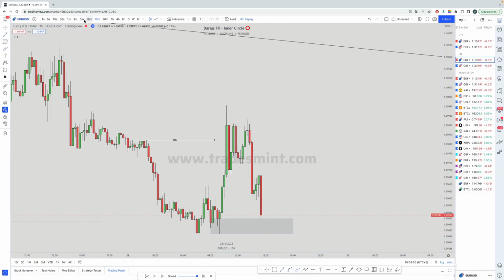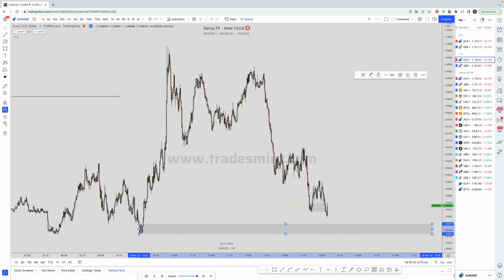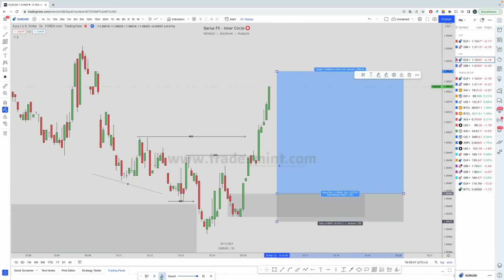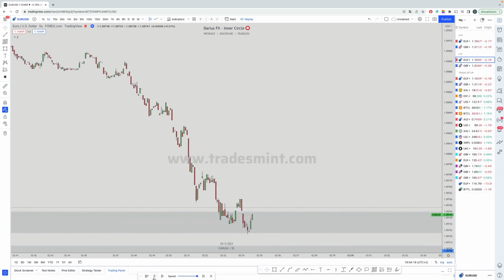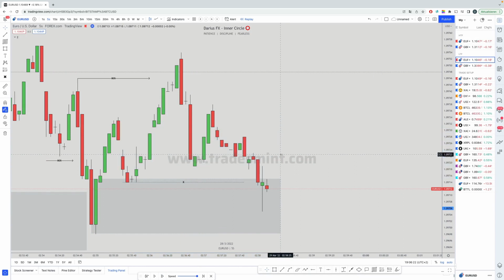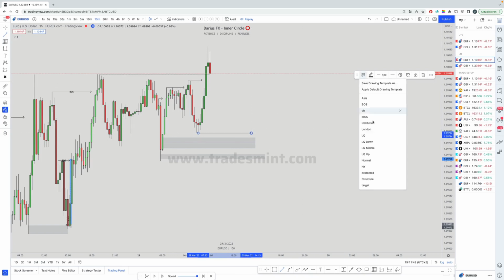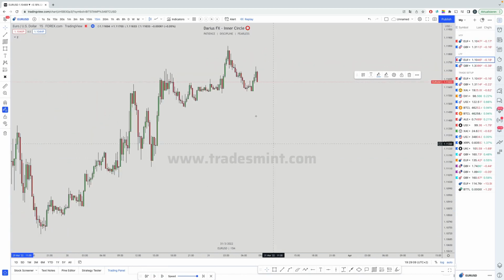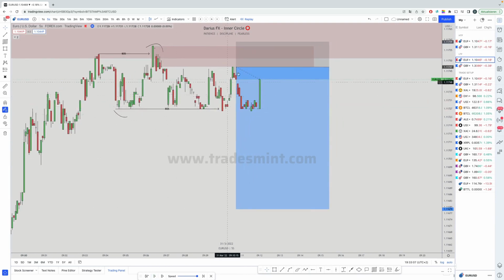4. Seconds Practice